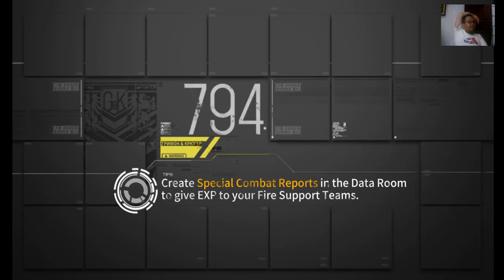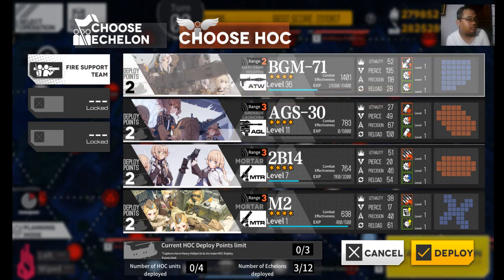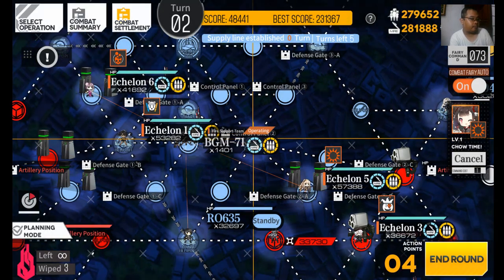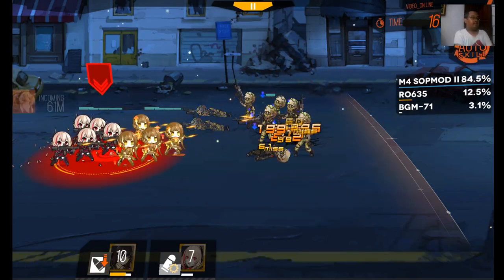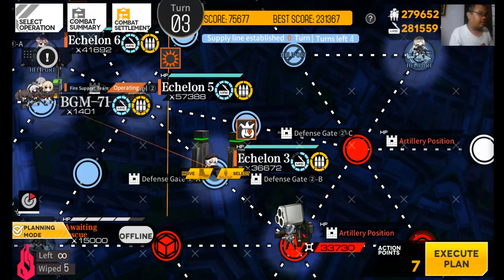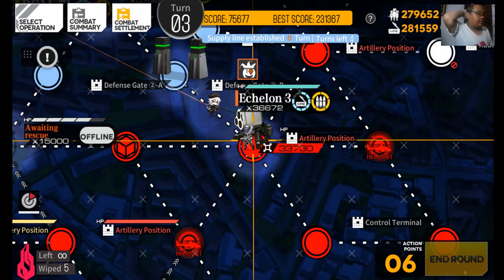This is how ranking maps guys!! | Girls Frontline